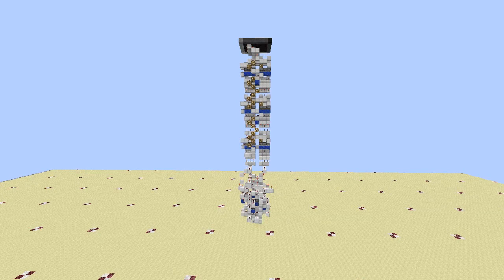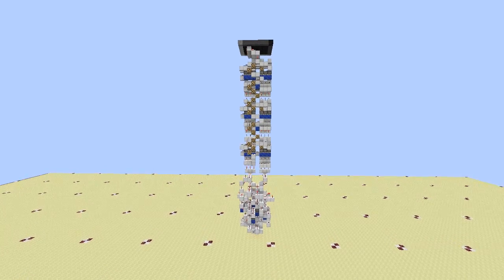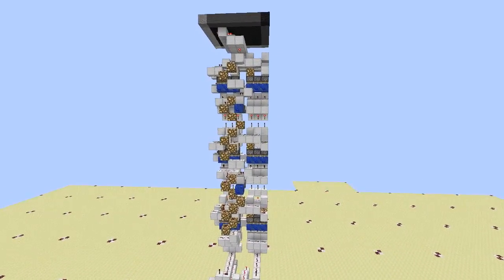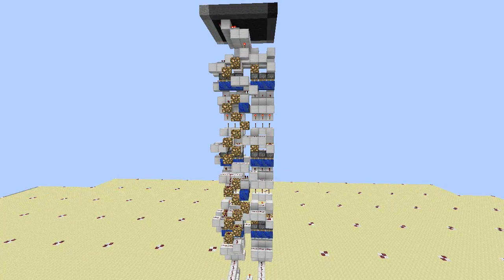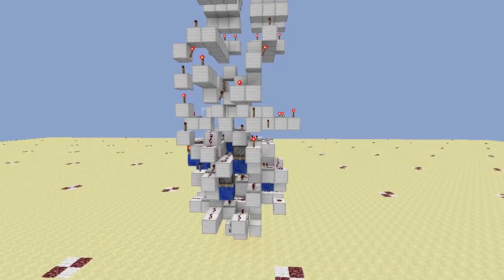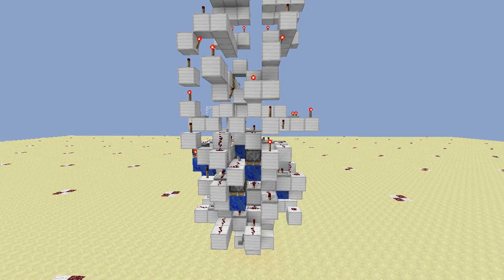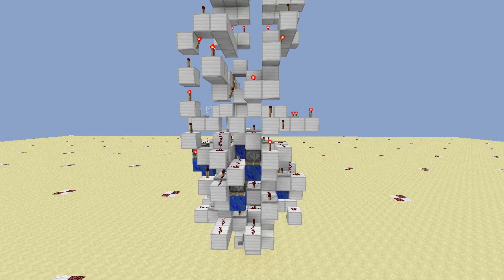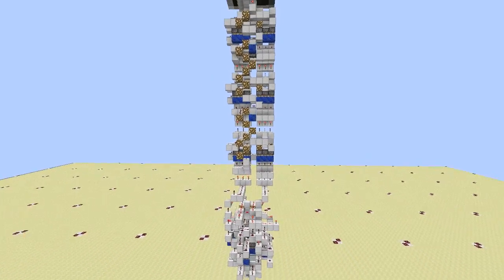GPU Component: 4-Way Shifting with Image Transparency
In order to shift an image in my transparency screen format, you'd need two shifters. Rather than stack two four way shifters on top of each other I went ahead and built a two-in-one 4-way shifter!

Track: Killing Time